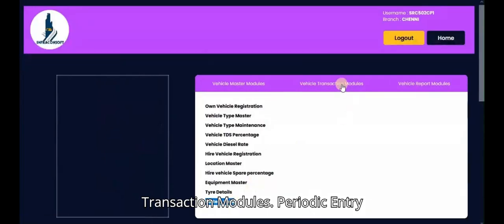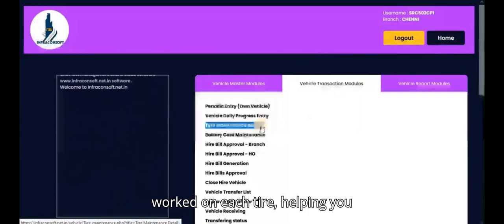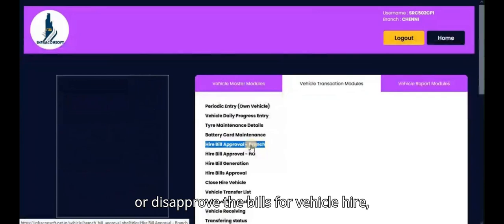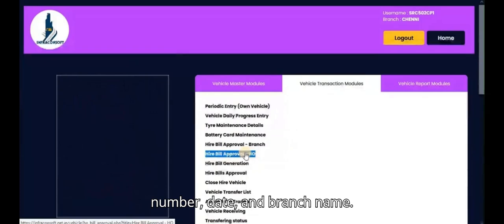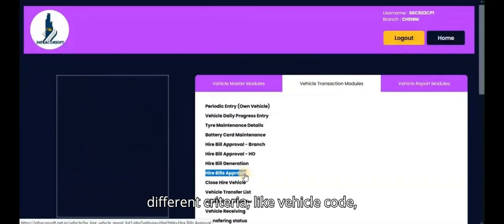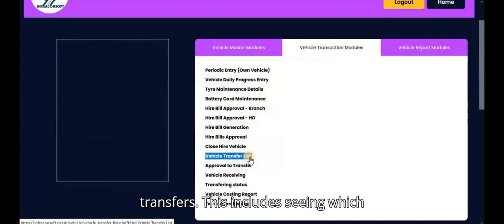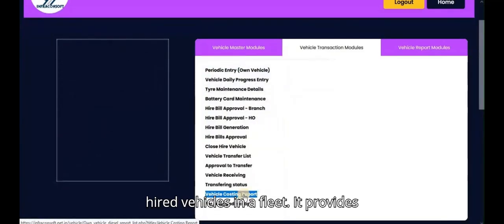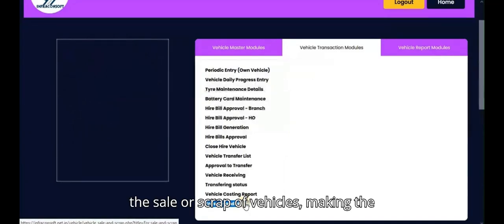Infraconsoft 4.0 (English) Vehicle Management basic explanation video part 2 of 4 parts